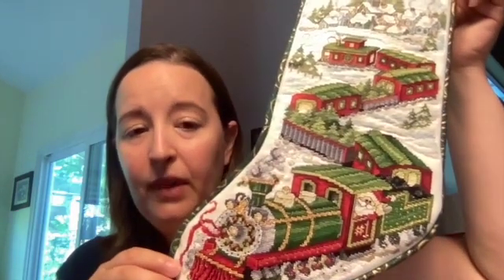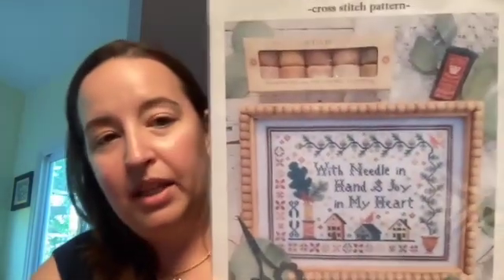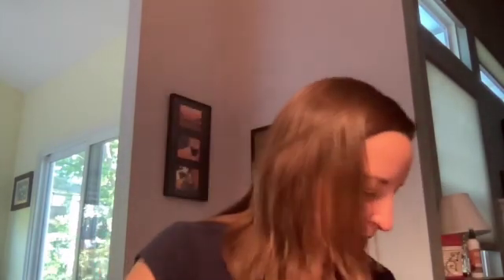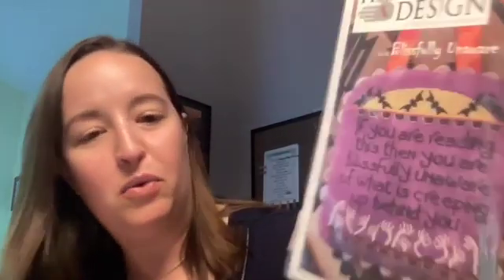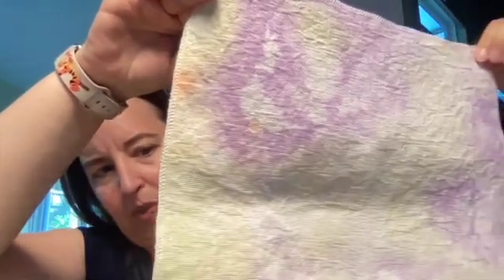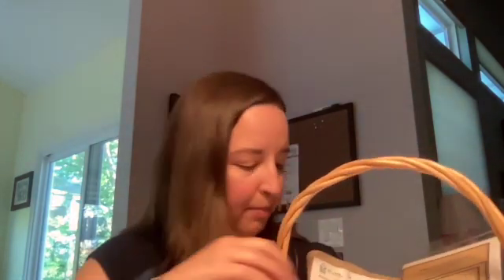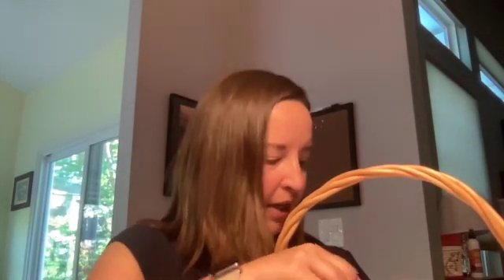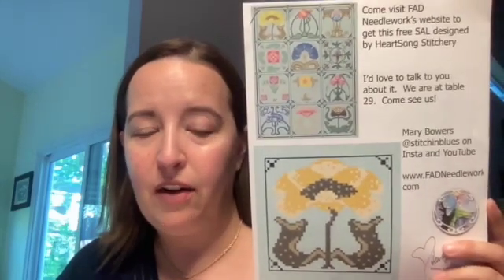Flosstube Extra! Stitch-Con 2022 Recap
This is a special edition video. No WIPs, FFOs, or New Starts in this video! This video is only about Stitch-Con 2022 - how it worked, trades and freebies, my smalls exchange, and other sharing about the retreat itself.

The final item I share in this video is the beautiful fabric hand-dyed by a brand-new business called Wonderland Hand-Dyed Fabrics. I am not being paid for this promotion. Thank you!